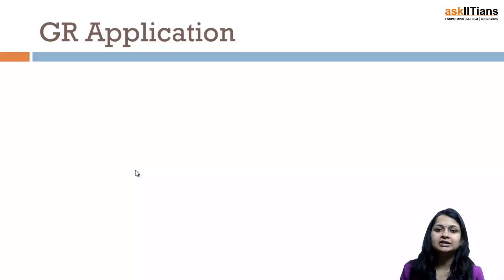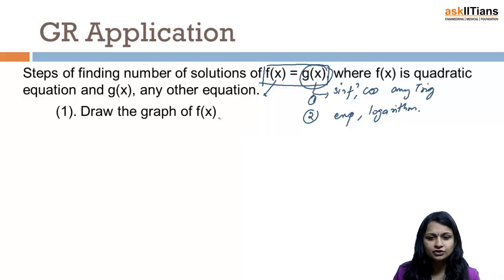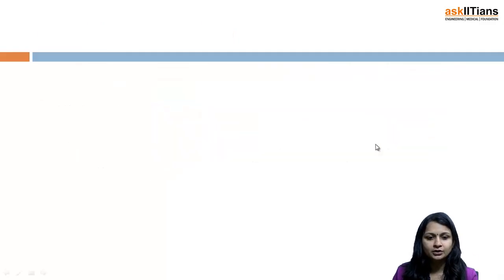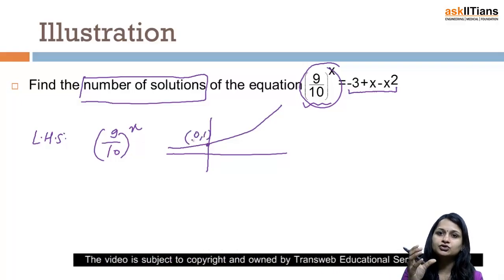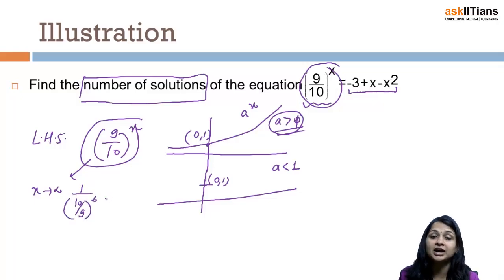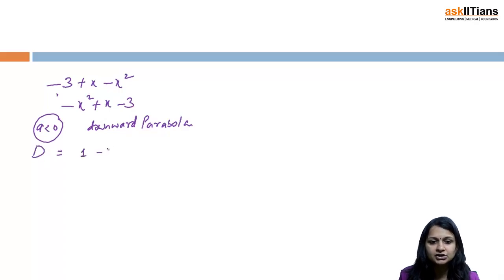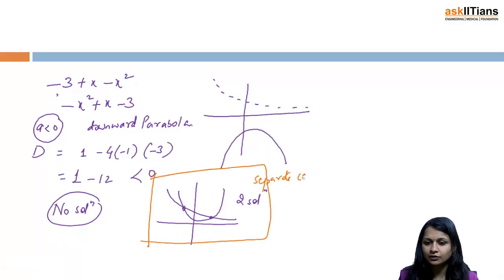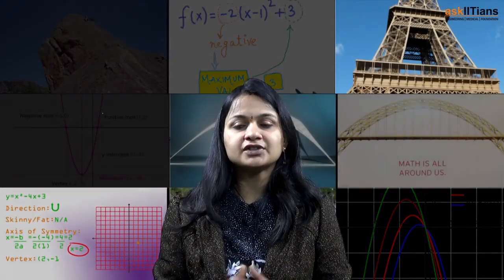Graphical Representation and Applications | Lecture-9 | Theory Of Equations | Maths | Grade 12 | JEE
🌟 Introducing AskIITians YouTube Channel Playlist for Class JEE Math - Theory Of Equations 🌟

Vinti Singhai Mam explained  Theory Of Equations | Graphical Representation and Applications

For more information on Theory Of Equations, refer to our revision notes on JEE Math